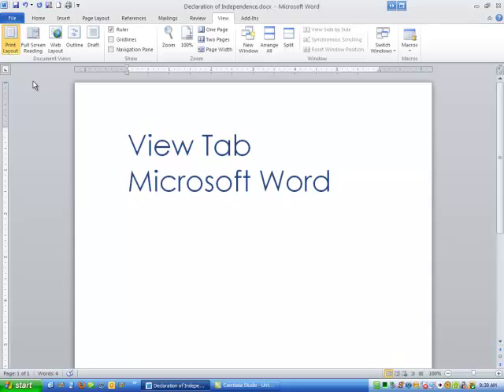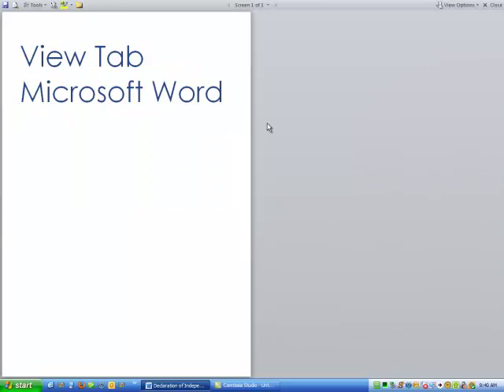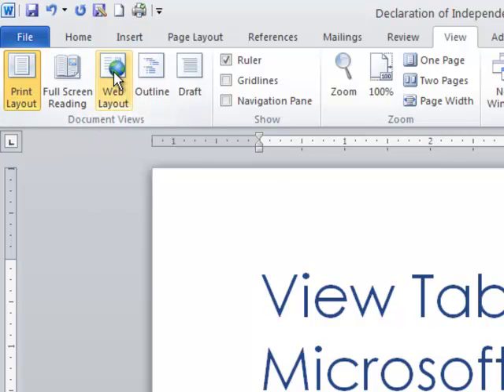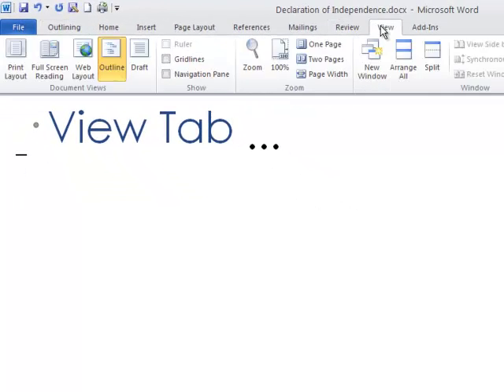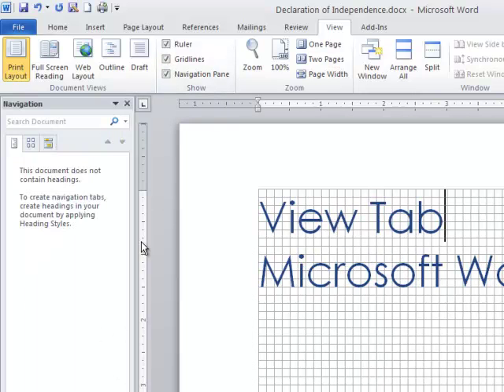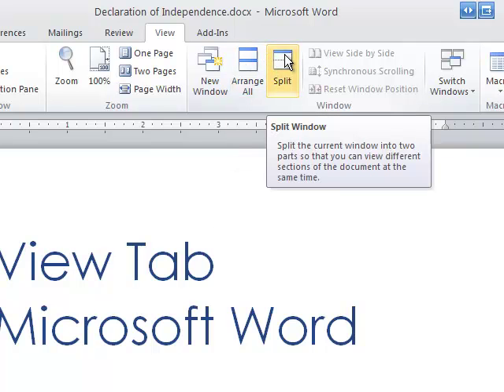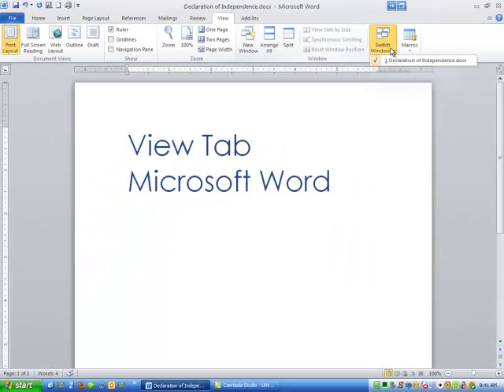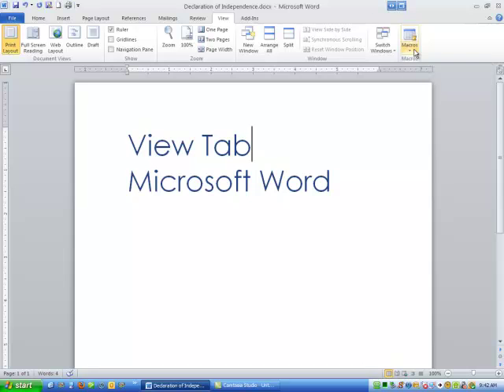Microsoft Word Tips Ribbon: the View Tab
The "View Tab" in Microsoft Word offers various features that can change how you view and navigate through your documents, but not all of them are commonly used by the average user. The tutorial emphasizes this, highlighting features that might be more or less relevant depending on your needs.

The View Tab allows users to switch between different document views, like full-screen reading, web layout, and draft view, but the presenter admits that some options, such as full-screen reading, aren't personally useful to him. However, he acknowledges that others might find value in these options. The web layout feature, which is supposed to show what the document would look like on the web, is another feature that the presenter, as a web designer, doesn’t find particularly accurate or useful.

Another key feature is the outline view, which is particularly helpful for navigating large documents. You can also toggle features like the ruler and gridlines for more precise layout control. If you’re working with a large document, using the navigation pane could make finding different sections of your text easier. Similarly, zooming in and out is essential for reading and editing large documents, though the presenter prefers to use the zoom controls located at the bottom right of the Word window.

The tutorial also discusses document management features like splitting the screen, creating new windows, and switching between multiple documents, which can be particularly useful if you’re working with many files at once. You can view multiple documents side by side, compare them, or switch between them more efficiently.

The tutorial concludes by briefly touching on macros, which are automated scripts that can perform repetitive tasks in Word. However, the presenter notes that macros are rarely used by the average Word user, as they require a basic understanding of programming. Macros can be powerful, but the presenter feels they fall into a specialized category that most users won’t need to explore.

In essence, the View Tab in Microsoft Word contains tools that can greatly improve your document viewing and navigation experience, but many features, like full-screen reading, web layout, and macros, may not be necessary for the everyday user. The View Tab is especially useful for those managing large documents or working on multiple files simultaneously.

### Key Takeaways:
1. The View Tab in Microsoft Word offers various document views, but not all are commonly used, such as full-screen reading and web layout.
2. Features like the navigation pane, zoom controls, and gridlines are helpful for document layout and navigation, especially for large documents.
3. Document management features like splitting windows and switching between multiple documents make multitasking easier.
4. Macros, though powerful, are rarely used by the average Word user due to their complexity and programming nature.
5. The View Tab provides advanced tools that are useful in specific scenarios but may not be necessary for everyday Word use.